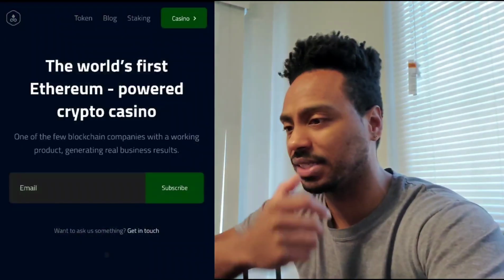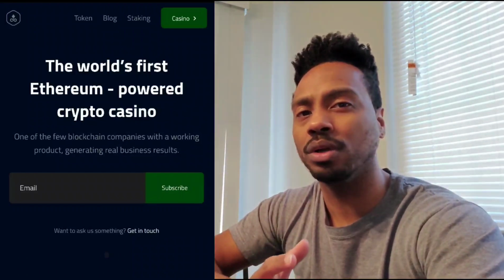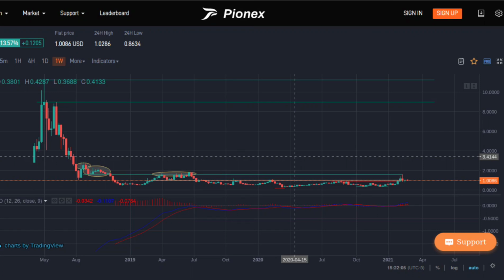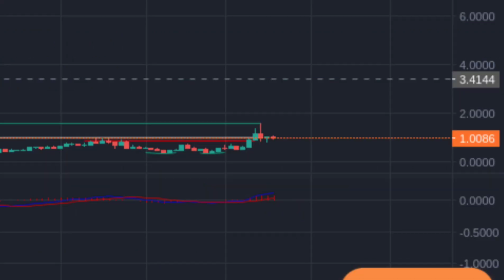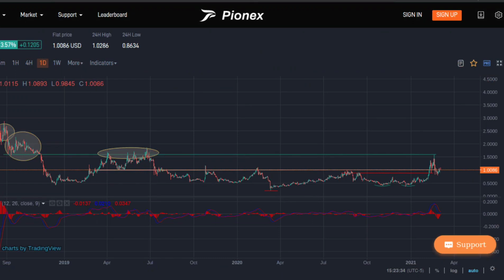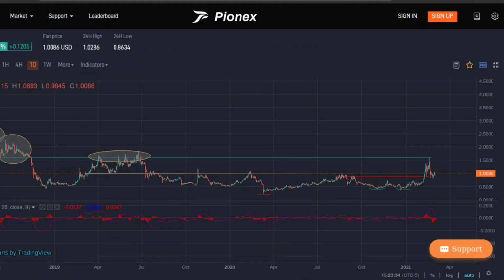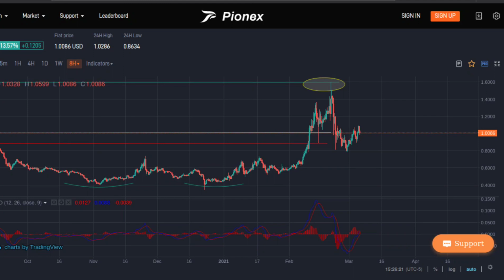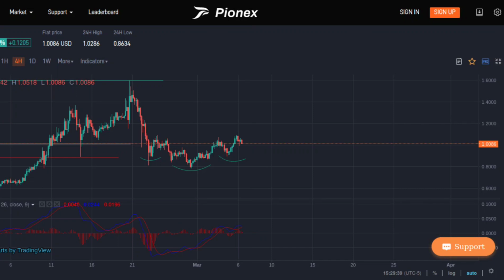Ontology (ONT) Chart Analysis - UPDATE | Edgeless (EDG) - Smart Contact CRYPTO CASINO??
Welcome to TheDollarTree

Follow Shy on Instagram @imleocalm

TIMESTAMPS:

• 0:00 - 1:26 Intro + Video index
• 1:27 - 9:53 Edgeless (crypto casino)
• 9:54 - 20:18 Ontology (ONT) Chart Analysis
• 20:19 - END Final thoughts + Submit your Video Request + upcoming videos.

6 REASONS WHY I'M A BEAR:
1. Low prices
2. Larger gains
3. Larger positions
4. Make money in the down market
5. BEAR market is on the way
6. Make money while you sleep.

We are working to keep up the good info. We are aiming to be as accurate as possible. News gives temporary pumps and sentiment direct price with quick profit taking.

Swipe (SXP) is a SCAM?? - Swipe Chart Analysis | What is the BEST market to INVEST your MONEY in?

My $10k - $100k Challenge UPDATE | Zilliqa (ZIL) - Kava Labs (KAVA) - Reserve Rights (RSR) - Band Protocol (BAND)